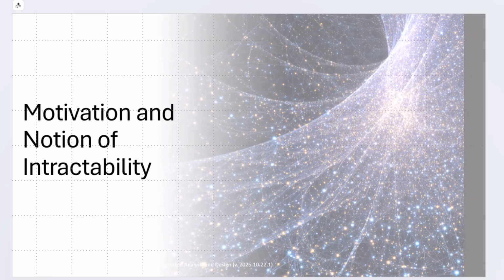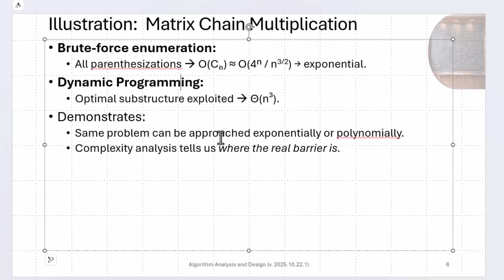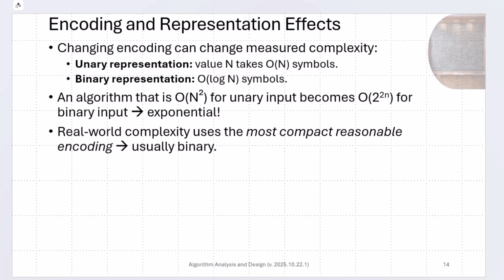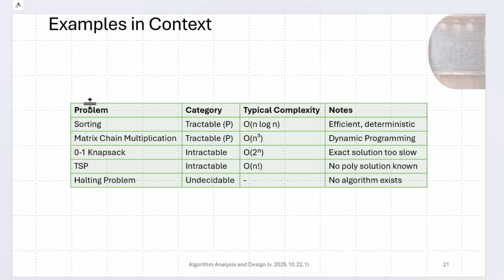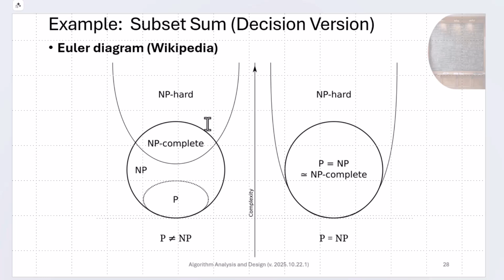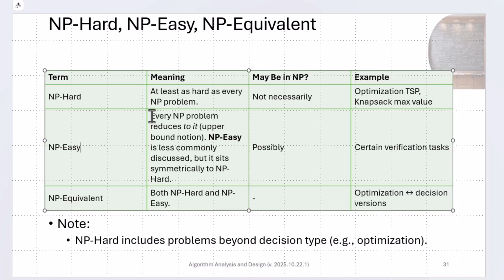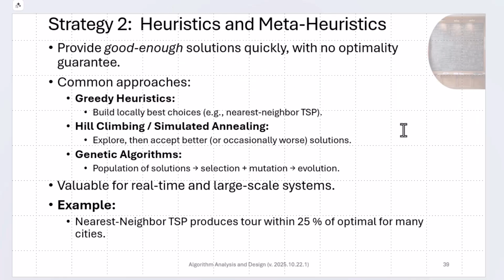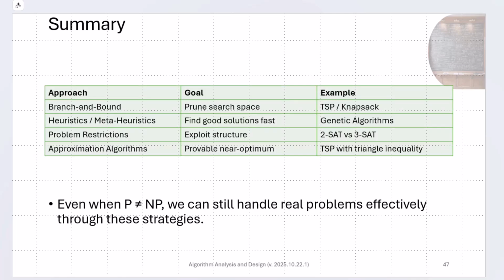Lecture 9: Computational Complexity and Intractability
In this lecture, we introduce computational complexity and the theory of NP. We explore what makes certain problems intractable, distinguish P from NP, and examine NP-Complete and NP-Hard problems.